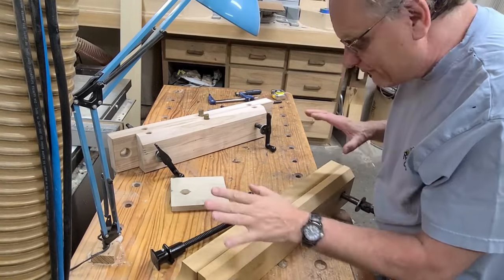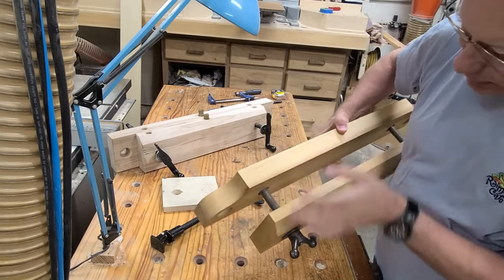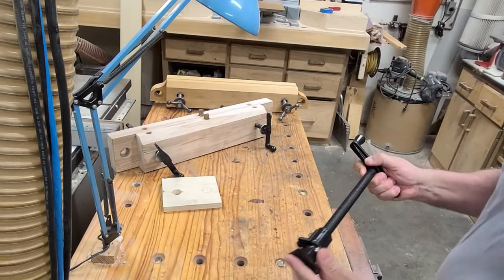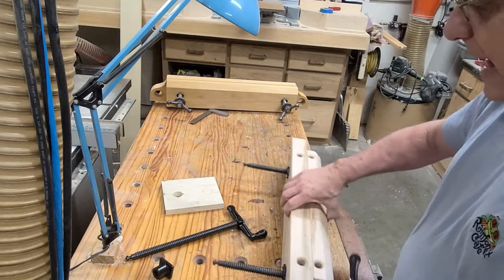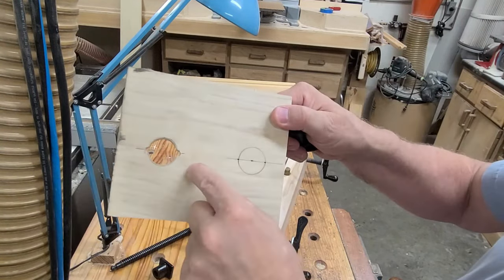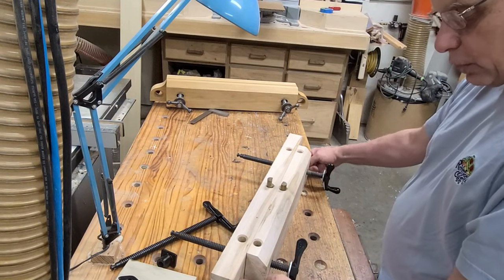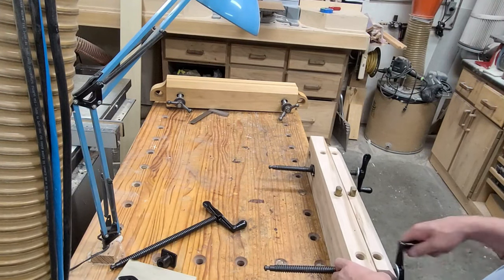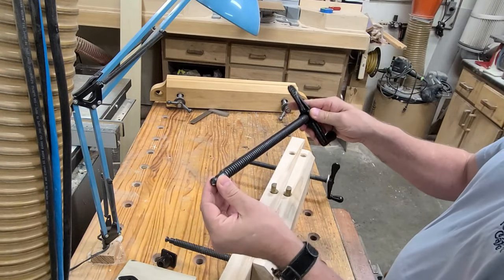Build a Inexpensive Moxon Vise in Record Time Using This Kit